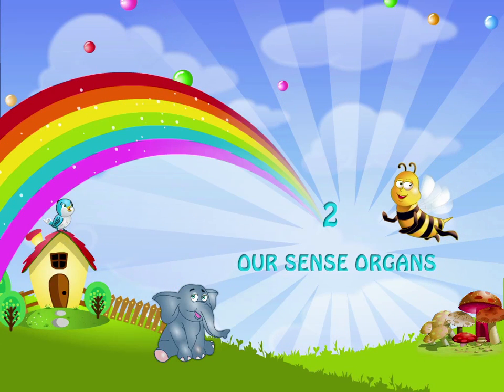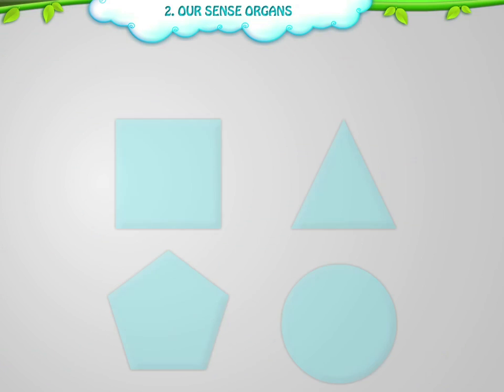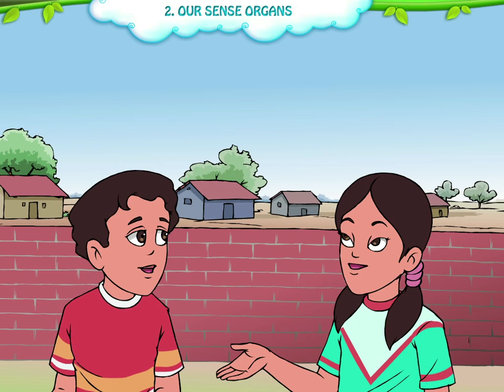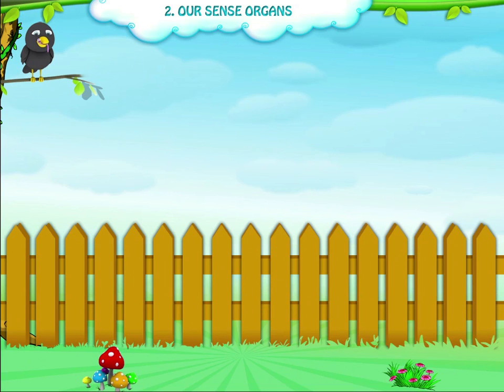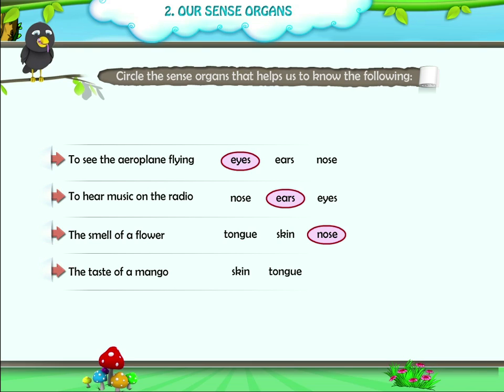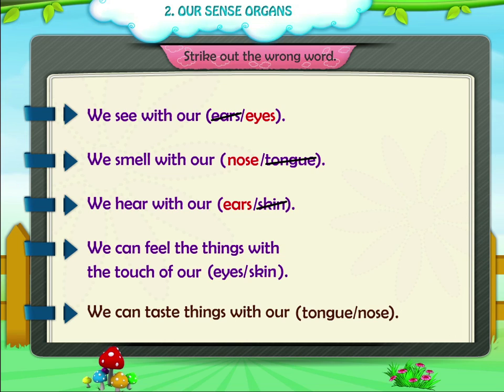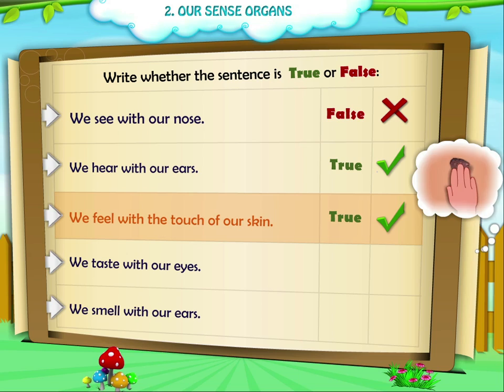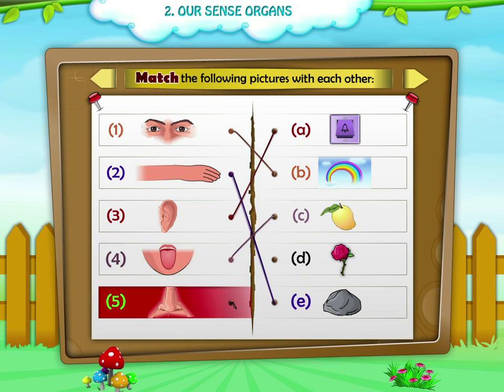Learn Grade 2 - EVS - Our Sense Organ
Grade 2 - EVS - Our Sense Organ. The human body is the most complicated machine in the world. We see with it, hear with it, breathe with it, walk and run with it, and sense pleasure with it. Its bones, muscles, arteries, veins and internal organs are organized with marvellous design, and when we examine this design in detail we find even more amazing facts. Every part of the body, though each may seem to be so different from another, is made up of the same material cells. Cells, each of which is one thousandth of a millimetre, are the structural units that form our body and everything in it. Some of these cells unite to form bones, others to form nerves, the liver, the inner layer of the stomach, the skin or the cornea of the eyeball. Each has the size and shape that exactly meet the requirement of that part of the body. How and when did cells, which have such varied functions, come into being? The answer to this question will take us into a process whose every moment is filled with mystery. All the approximately 100 trillion cells that make up your body today came from the division of one single cell. That single cell which had the same structure as all the cells in your body now, came from the union of your mother's egg cell and your father's sperm cell. In the Qur'an, God sometimes refers to the wonders of the earth and the sky, and sometimes to the mysteries of the creation of living things as various signs of His existence. One of the most important of these signs is His wondrous ...